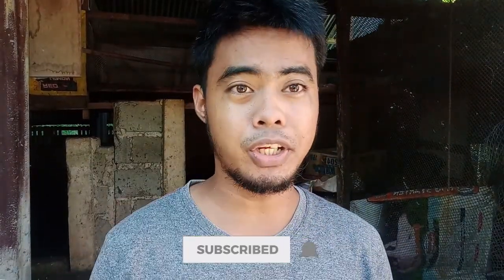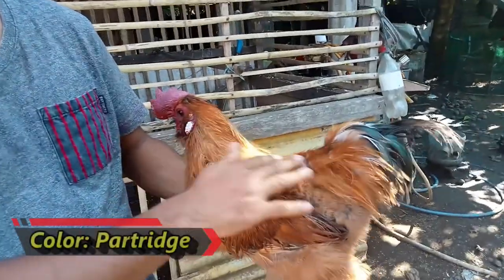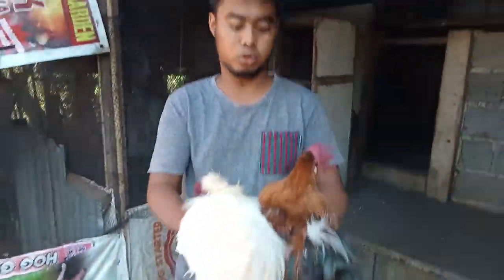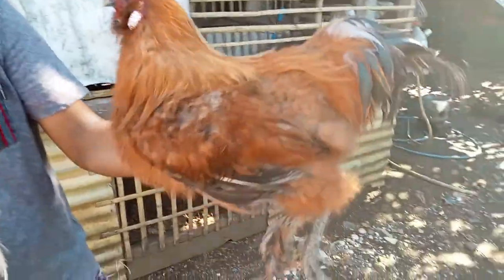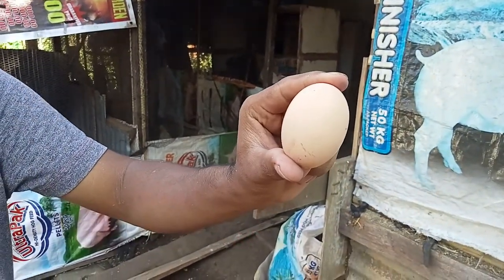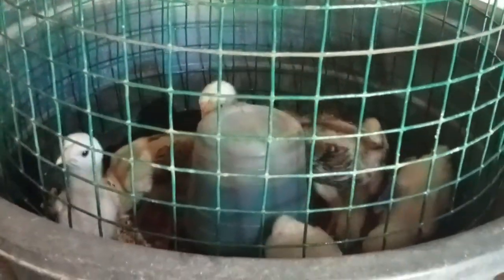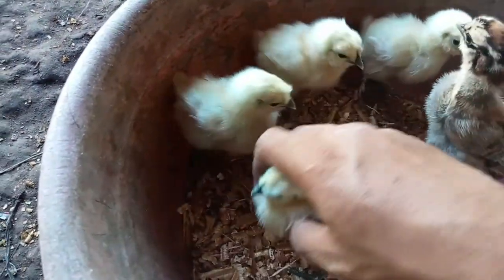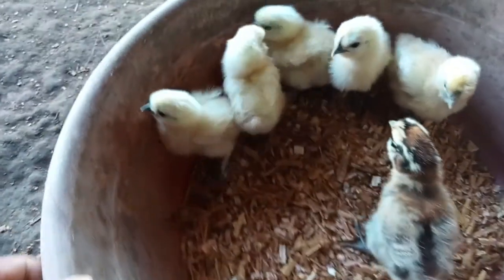CHINESE SILKIE CHICKEN | BACKYARD FARM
The Silkies or Chinese Silkie Chicken is a very popular chicken breed in the Philippines especially for people who love raising chickens as pets. if you want chicken that is small, broody, and gentle, you can raise Silkie.

The Silkie is a breed of chicken named for its atypically fluffy plumage, which is said to feel like silk and satin. The breed has several other unusual qualities, such as black skin and bones, blue earlobes, and five toes on each foot, whereas most chickens only have four.

Primary use: eggs
Egg production (annual): 100
Egg size: Small
Temperament: Calm, Friendly
Recognized variety: Bearded Black, Bearded Blue, Bearded Buff, MORE
Egg color: Cream, Tinted
Origin: China

Physical Characteristics of Silkie Chicken

Silkies are considered a bantam breed in some countries, but this varies according to the region and many breed standards class them officially as large fowl; the bantam Silkie is actually a separate variety most of the time. Almost all North American strains of the breed are bantam-sized, but in Europe, the standard-sized is the original version. However, even standard Silkies are relatively small chickens, with the males weighing only four pounds (1.8 kg), and females weighing three pounds (1.36 kg). The American Standard of Perfection calls for males that are 36 ounces (1 kg), and females that are 32 ounces (910 grams).

Because they are small, Silkies are considered bantams. Silkie plumage was once unique among chicken breeds, however, in recent years, silkie feathering has been developed in several breeds, most notably the Chabo, where it is now standardized in Britain and the Netherlands. It has been compared to silk, and to fur. The overall result is a soft, fluffy appearance. Their feathers lack functioning barbicels and are thus similar to down on other birds. This characteristic leaves Silkies are unable to fly.